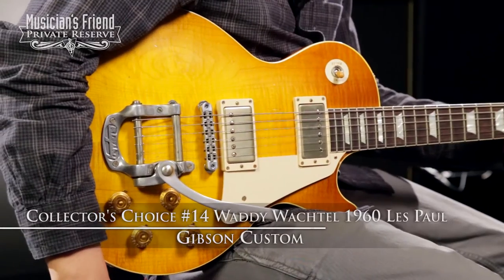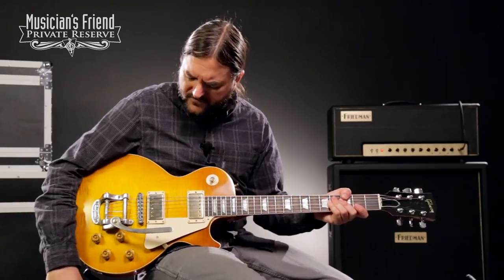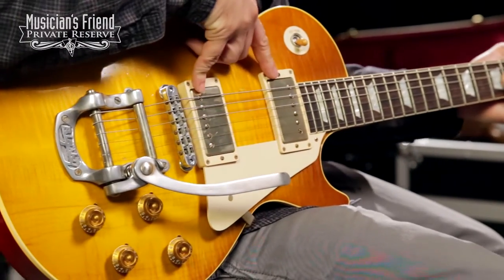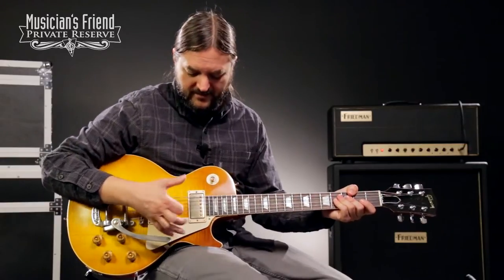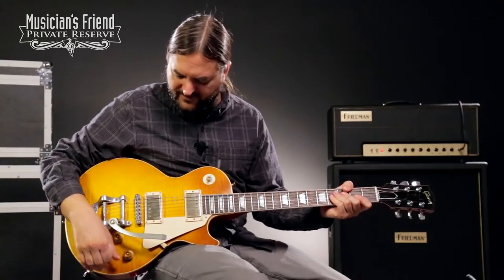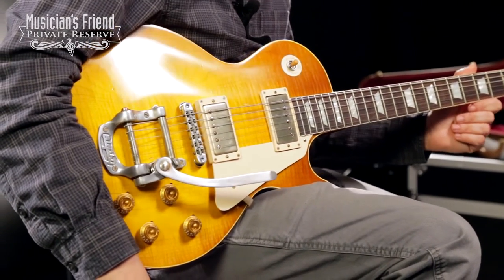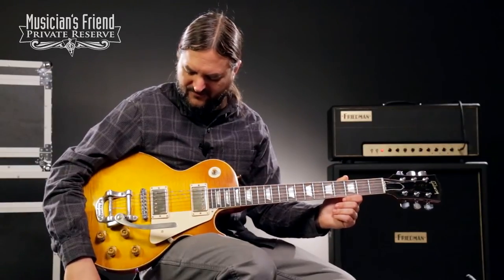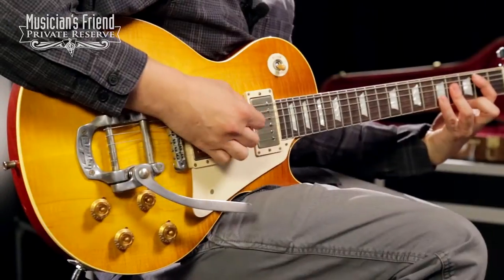Gibson Custom Collector's Choice #14 Waddy Wachtel 1960 Les Paul Electric Guitar, Lemon Burst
Serial# CC14A057, Weight: 9.90 lbs.

Signal chain used on this guitar:

Cables: Mogami

Pedals: {Amp effects loop: Boss DD-7 Digital Delay → →  Boss RV-5 Digital Reverb}

Recorded at Musician’s Friend in May 2015.